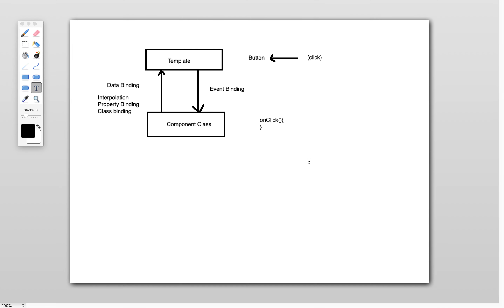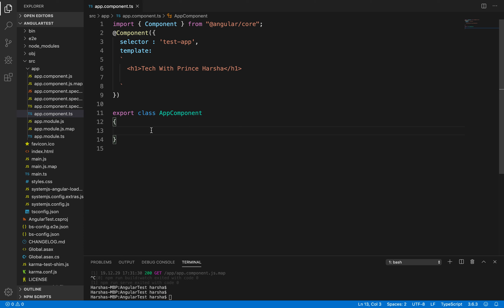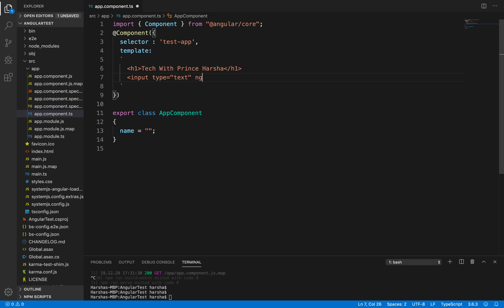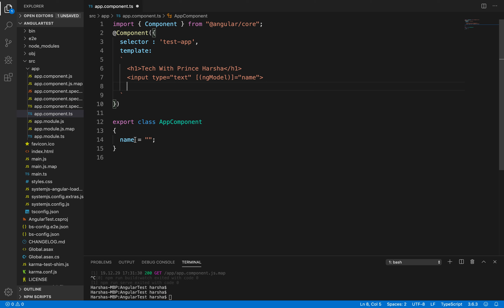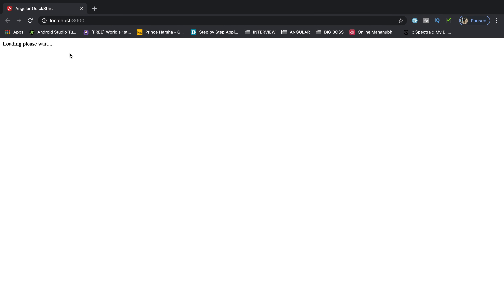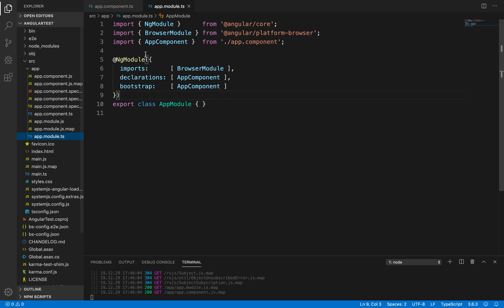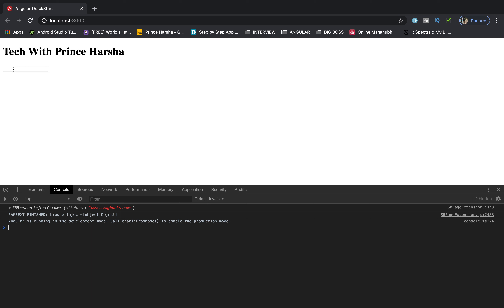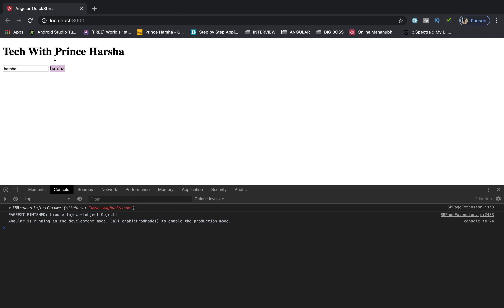14.Angular 8 Tutorials - Two Way Data Binding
14.Angular 8 Tutorials - Two Way Data Binding